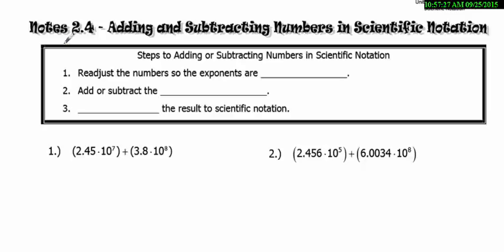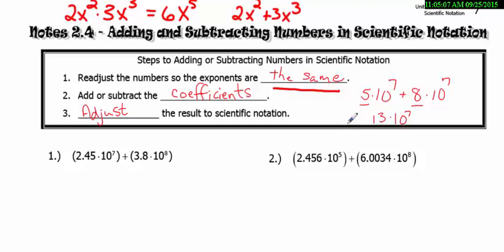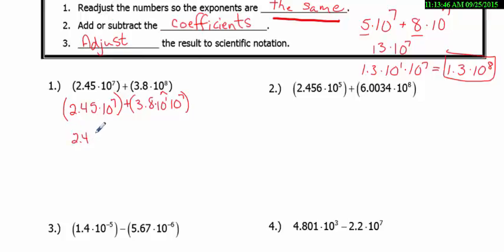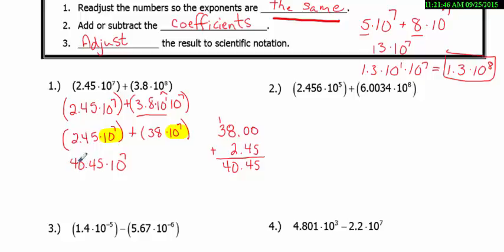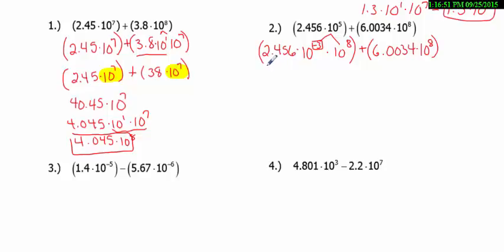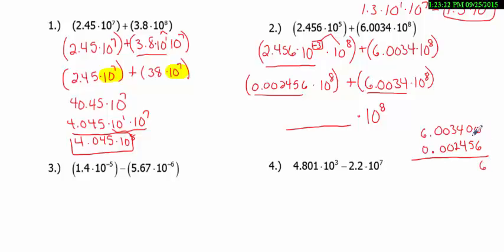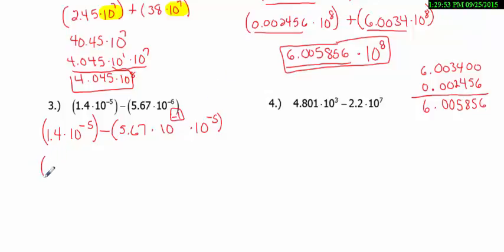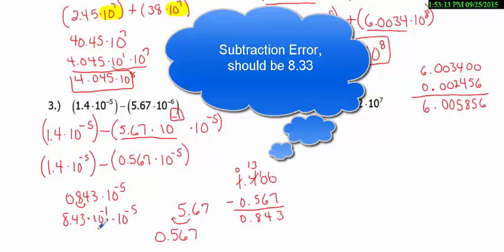2 4 Add and Subtract Numbers in Scientific Notation